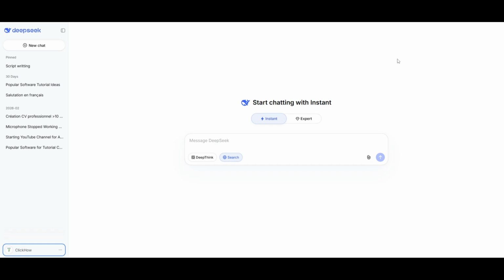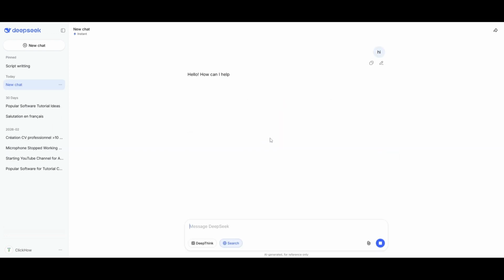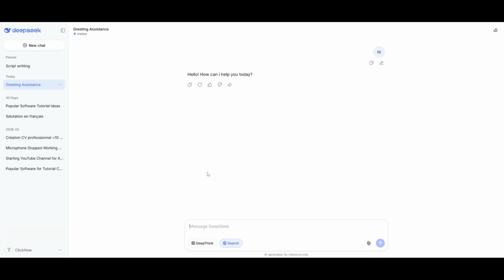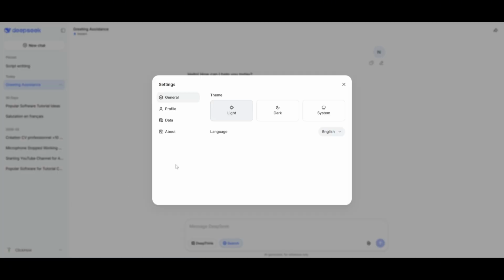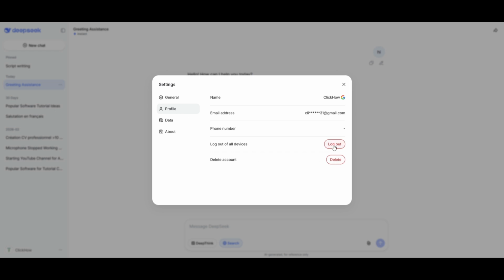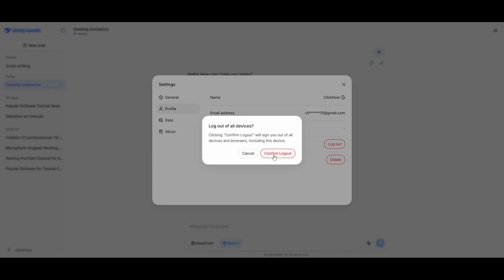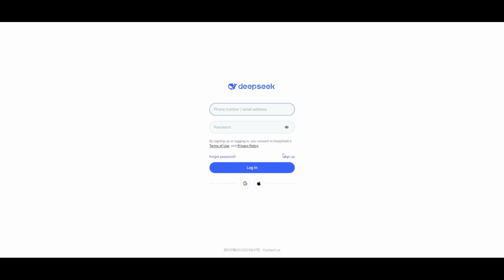How to Log Out of DeepSeek on all Devices [Updated 2026] quick and easy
In this video, you'll learn how to log out of DeepSeek on all your devices at once.

What you'll learn:
- Where to find the Log Out button in DeepSeek Settings
- How to terminate sessions on your phone, tablet, and other computers
- What to do if you don't see the option
- How to secure your account after a force logout